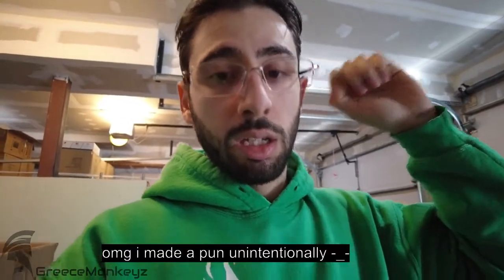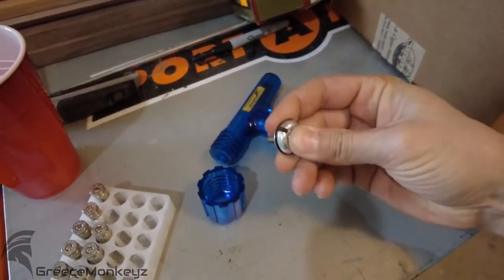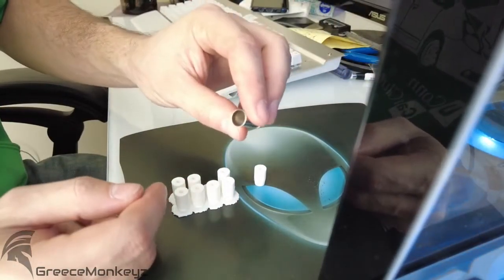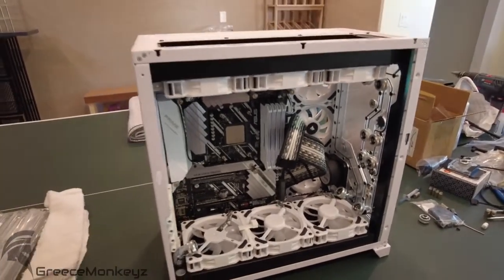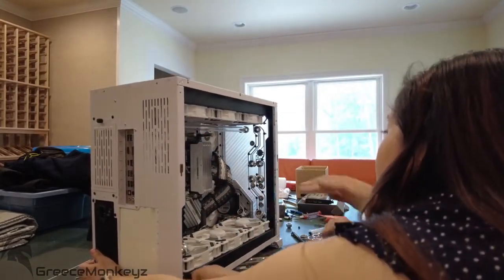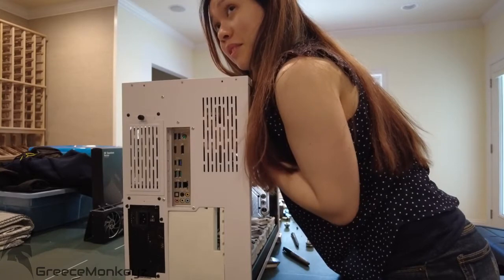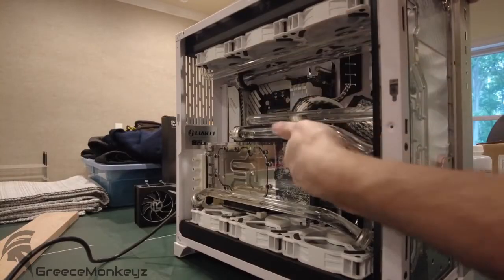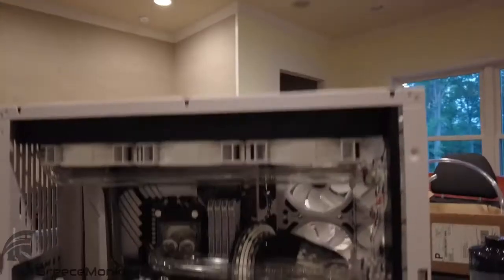First time water-cooling a PC with acrylic hard tubing, what could go wrong?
So I've always wanted to water cool my pc and I finally scrounged up all the parts necessary, sourcing a GPU was the hardest, you all know what its like right now.

Thanks to the help of my friend Melody getting her hands where I couldn't we managed to get this thing built with no leaks what so ever. Yay!

This is also my excuse for the delay in posting videos, this is my editing machine, so sorry for that, but we're back!

PC Specs:
Lian Li PC-O11 Dynamic ATX case
Asus Prime X470 motherboard
AMD Ryzen 7 3700x CPU
Corsair Vengeance Pro RGB 3200mHz 32GB RAM
AMD Radeon 6800XT GPU
Samsung 970 Evo 500GB m.2 + 1TB m.2
EVGA Supernova G2 1000W PSU
Corsair LL120 case fans
EKWB Classic AM4 CPU Block
EKWB Quantum Vector 6800 GPU Block
EKWB Coolstream PE Radiators x2
EKWB O11D Distro Plate
EKWB 16mm OD Acrylic tubing
Assorted fittings, barrow, xspc, etc.
Primochill Vue Sterling Silver coolant
Custom paracord sleeved cables (ALLLLL)
Custom length cables with MOD ONE 16awg
Custom bullet casing screw caps
Custom 3d printed vertical GPU mount
Custom wire management for Corsair fan controllers